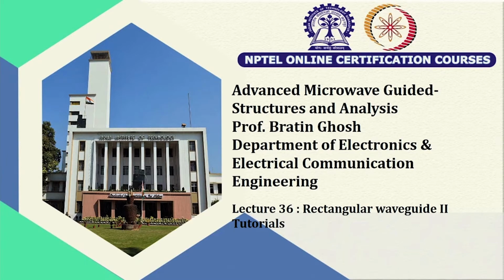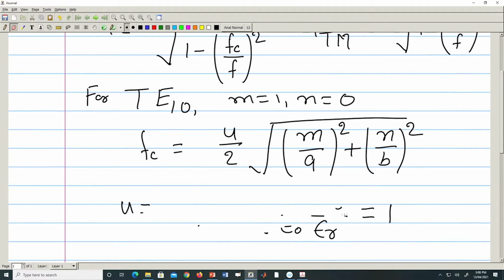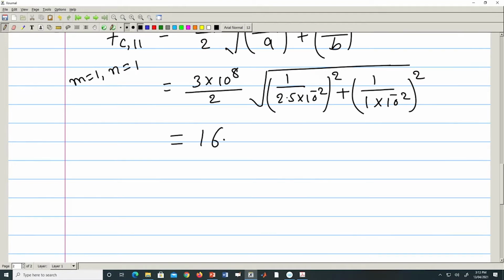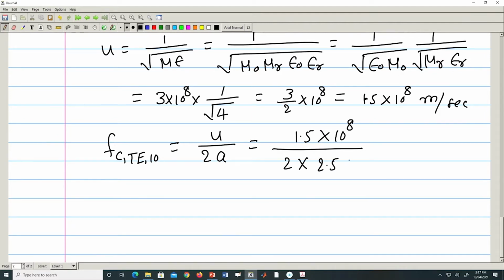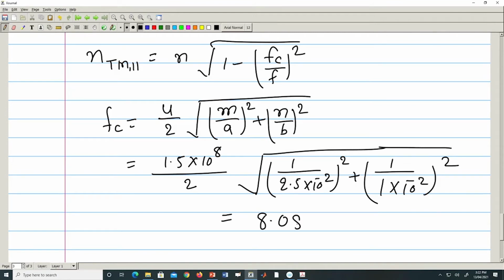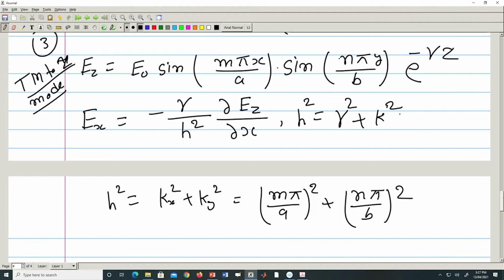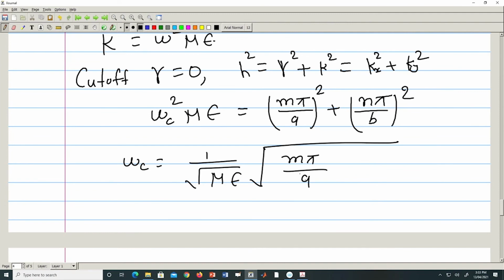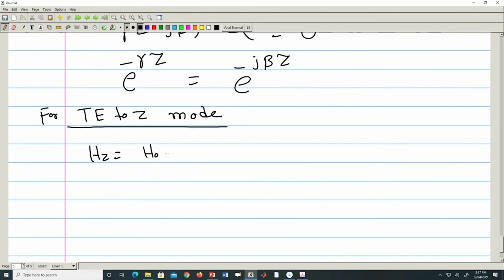Lecture 36 : Rectangular waveguide II Tutorials